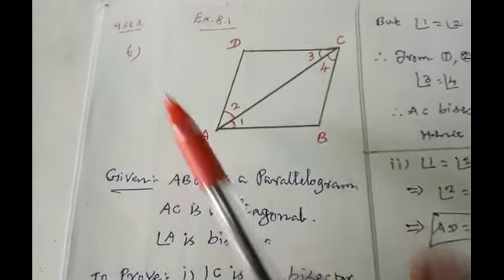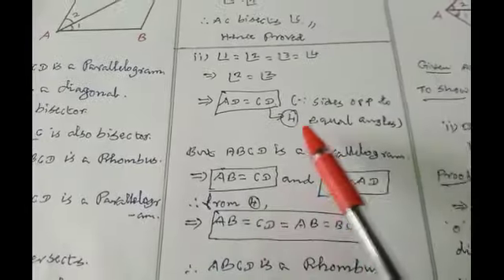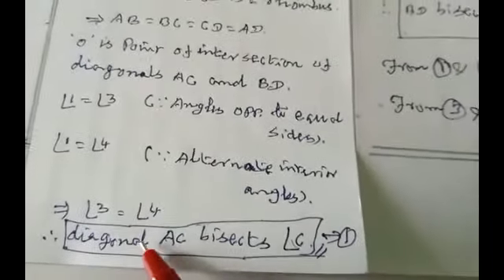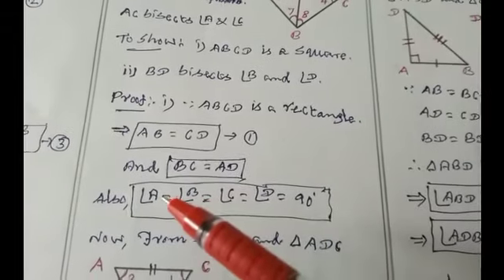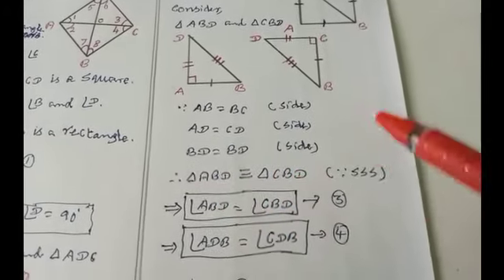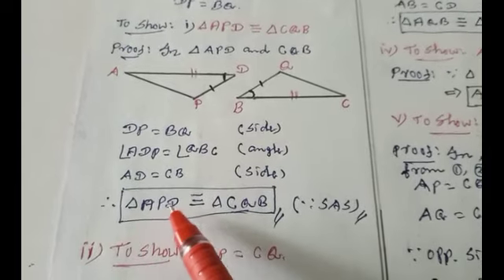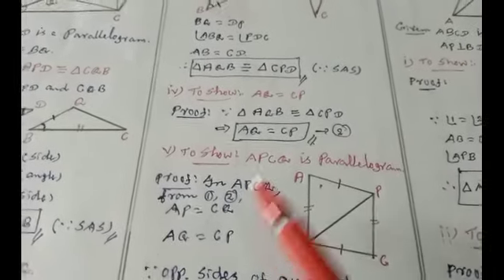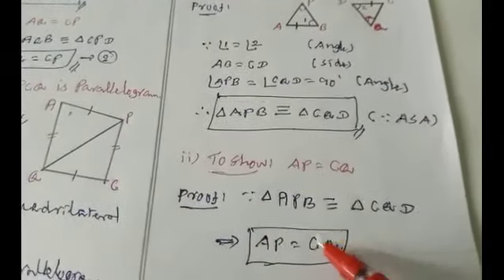QUADRILATERALS - Grade 9 - Ex 8.1 (6 to 10) sums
CBSE - NCERT Solution